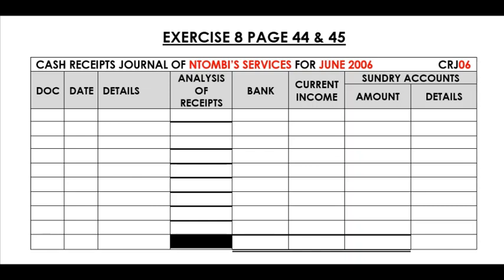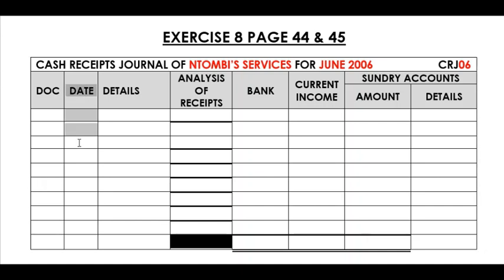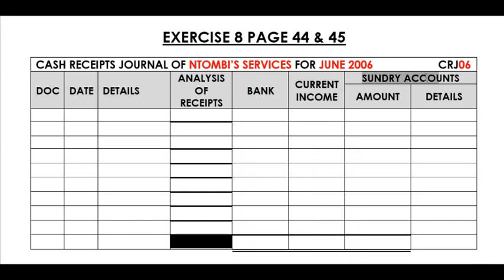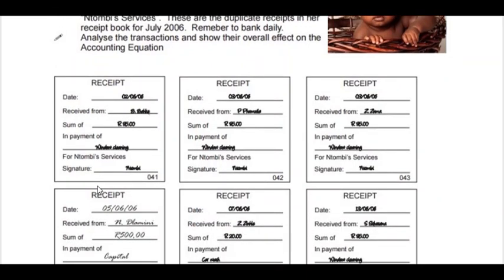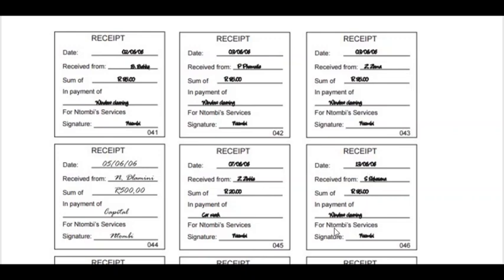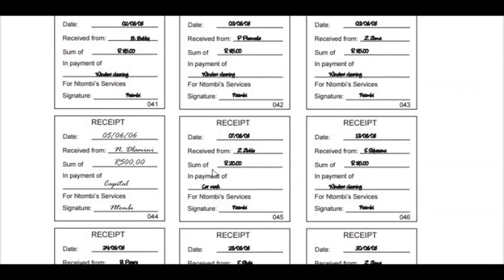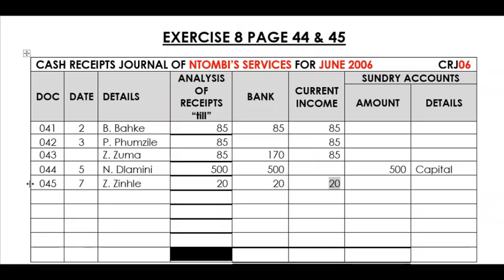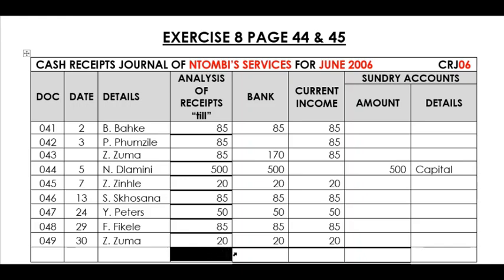Cash Receipts Journal: Exercise 8